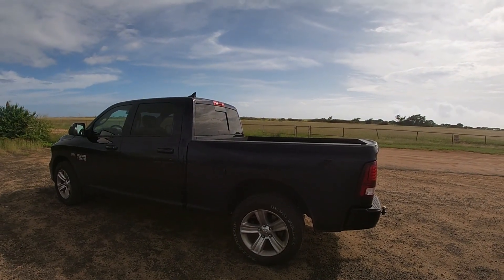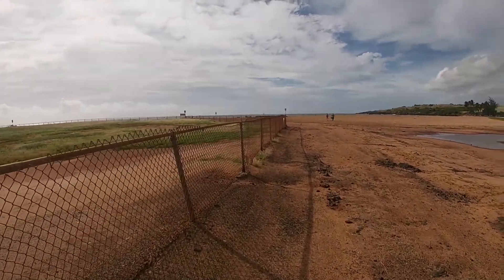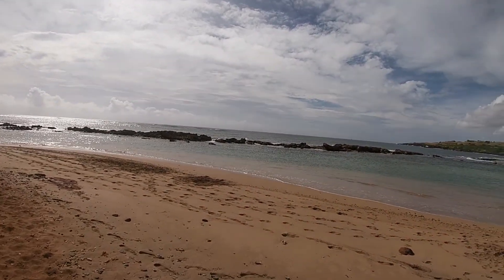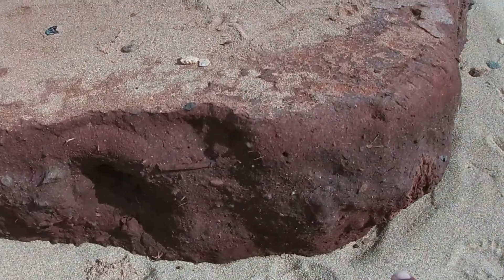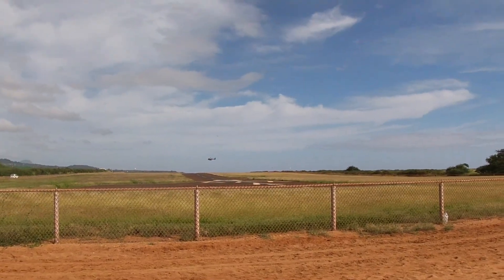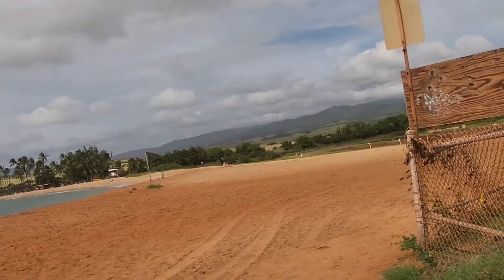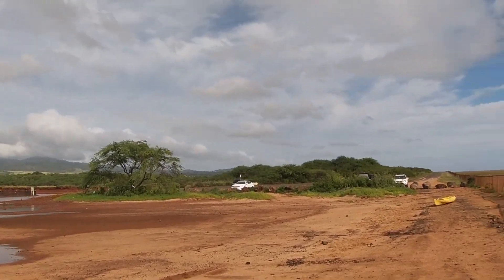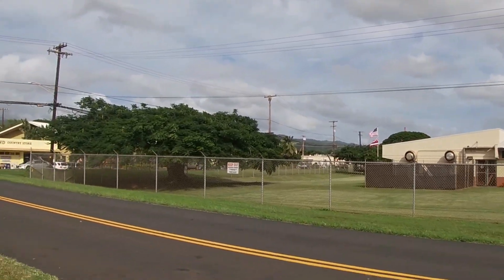Kauai in the winter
Quik film last of a short series  filmed with a go pro 7 silver